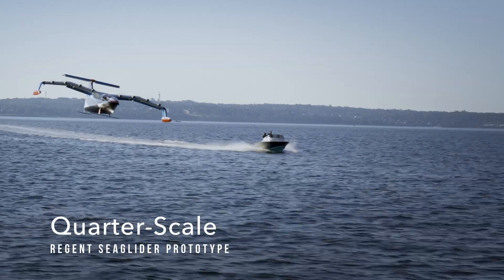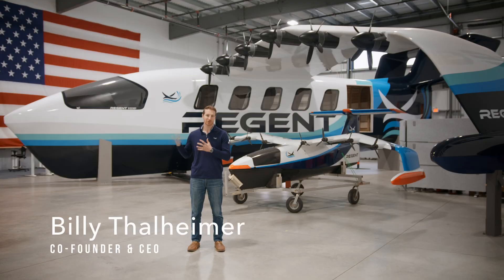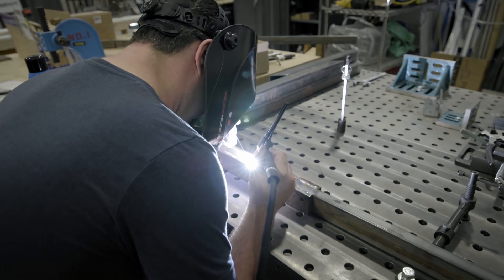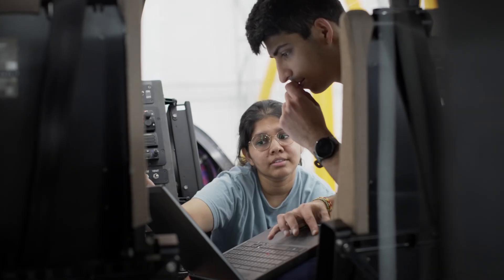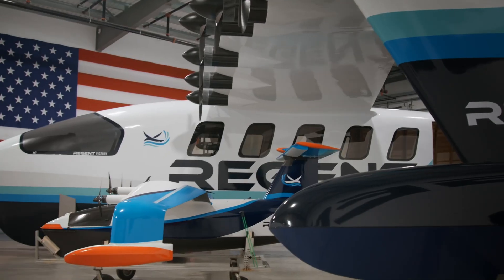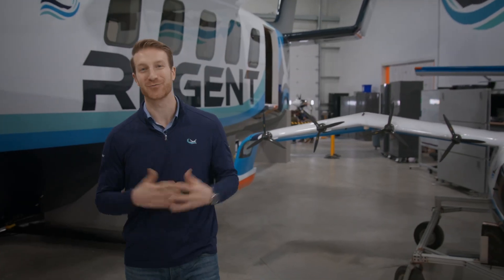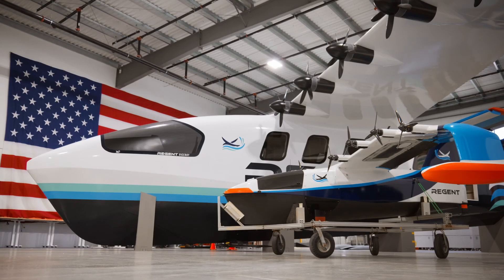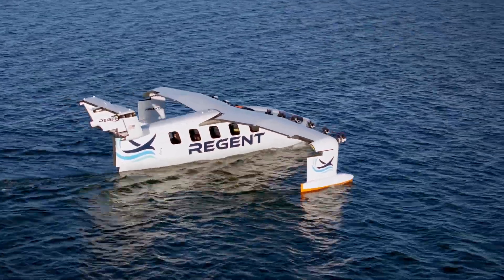REGENT’s Seaglider: From Prototype to World's Largest All-Electric Flying Machine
The REGENT team proved the technology with its quarter-scale seaglider prototype in 2022. Now, they’re undertaking sea trials of the full-scale, 15,000lbs Viceroy seaglider prototype, drawing on the key lessons learned from the smaller prototype and pushing the limits of all-electric flight.